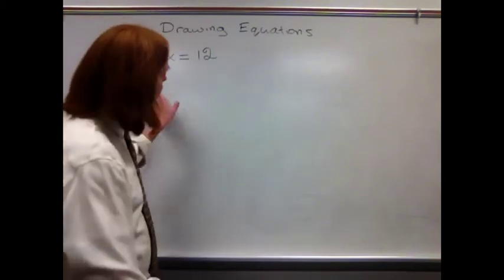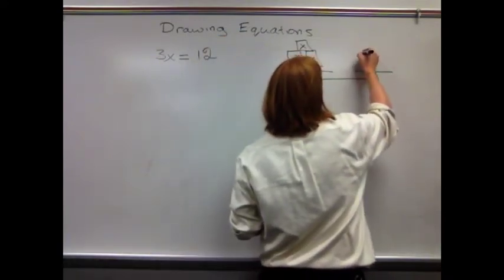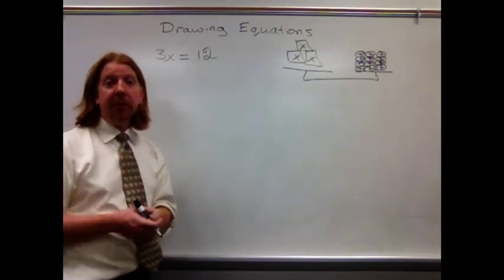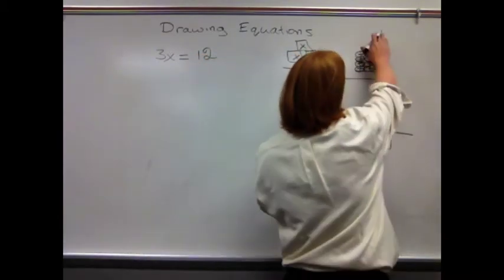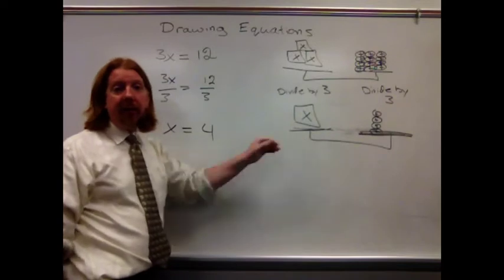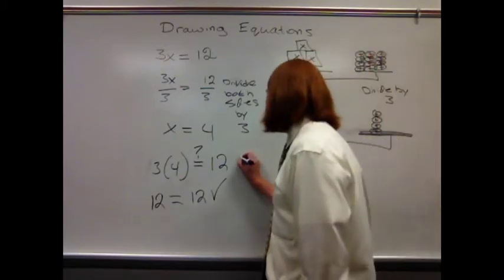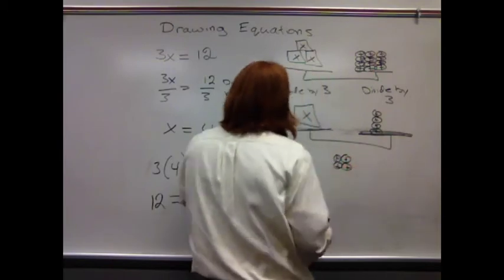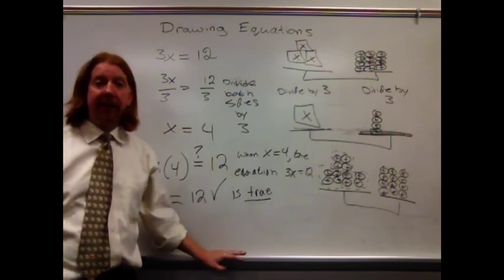Alg 2-1 drawing focus 2